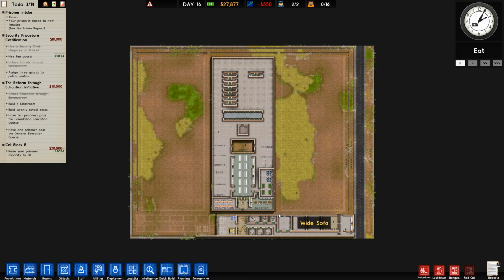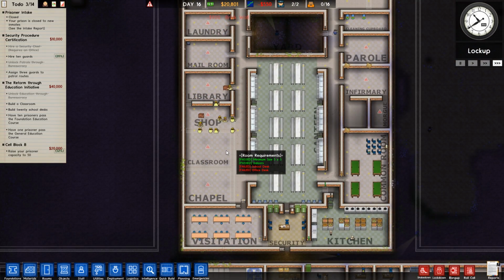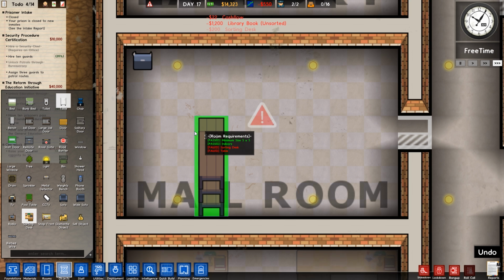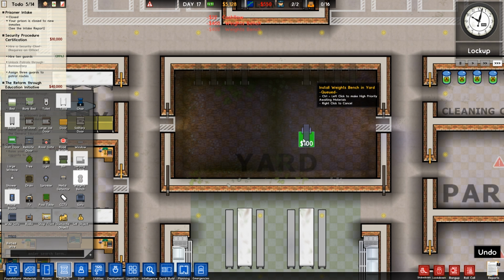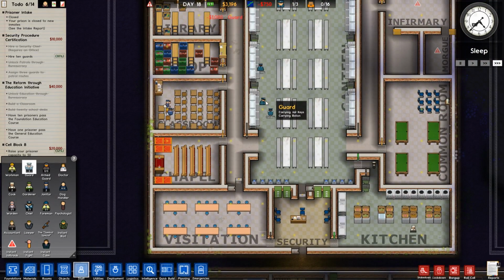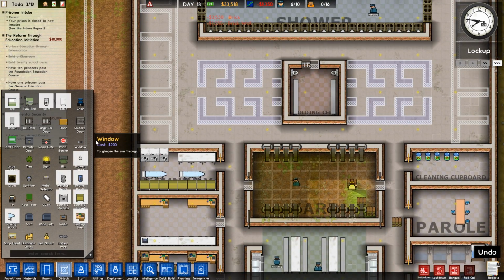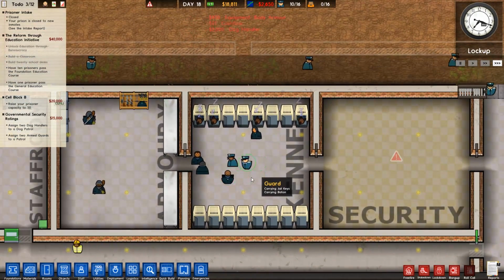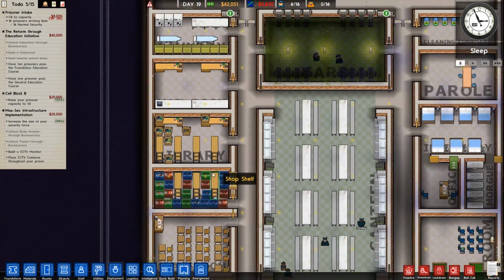Prison Architect - #6 - Ready and Waiting - Let's Play / Gameplay